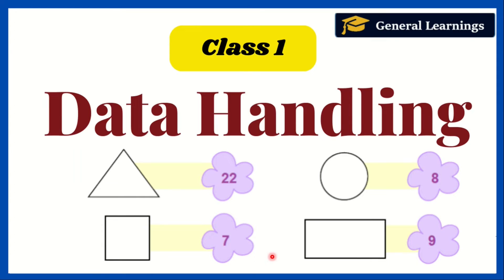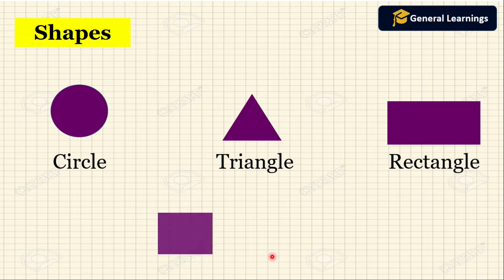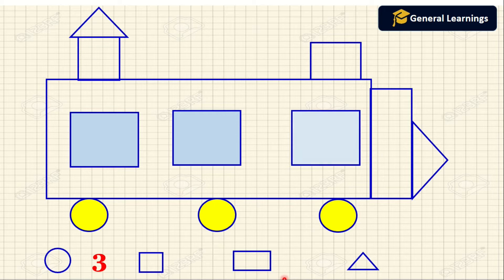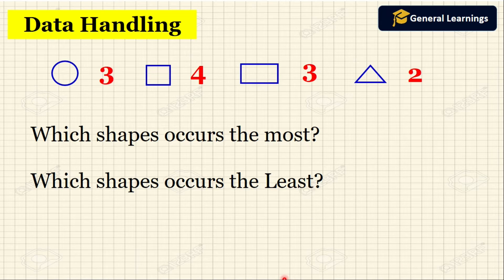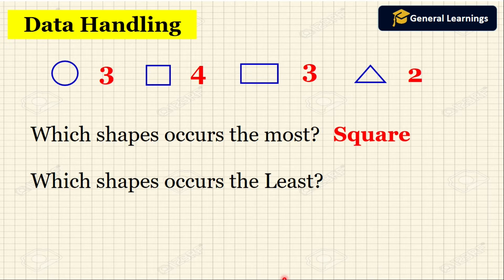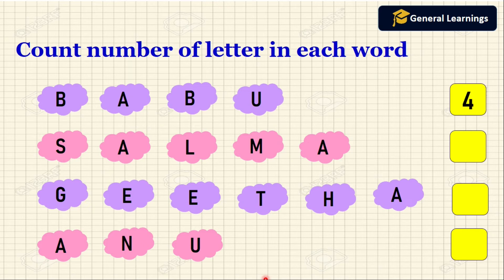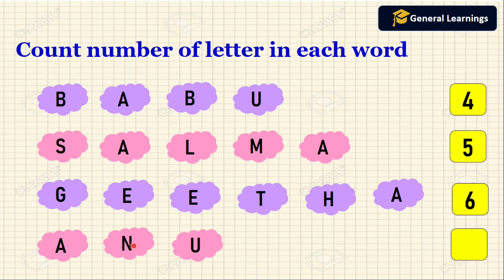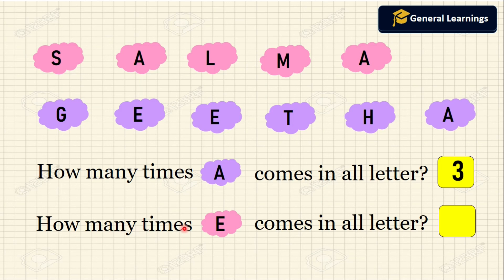Data handling | Maths for Class 1 | Class 1st Maths | Data handling for class1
Data handling | Maths for Class 1 | Class 1st Maths | Data handling for children @generallearnings91

Data handling for kids involves simplifying the process of managing and understanding data to make it accessible and engaging for children. Here's a simplified approach:

Introduction to Data: Start by explaining what data is in simple terms. You can use everyday examples such as counting toys, colors of candies, or types of animals.

Types of Data: Teach kids about different types of data, such as numerical (numbers of items, ages) and categorical (colors, types of fruits).

Collecting Data: Encourage kids to collect data themselves. This could involve conducting surveys, counting objects, or observing and recording information.

Organizing Data: Teach basic ways to organize data, such as making tally charts, creating simple tables, or sorting objects into groups.

Overall, the key is to make data handling for kids interactive, hands-on, and relevant to their everyday experiences, while also laying a foundation for more advanced concepts as they progress in their learning.